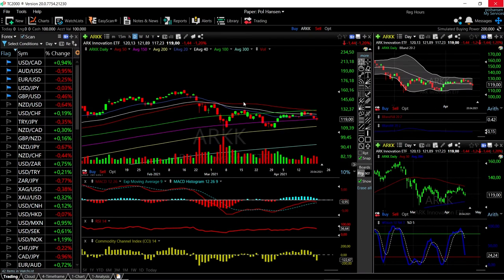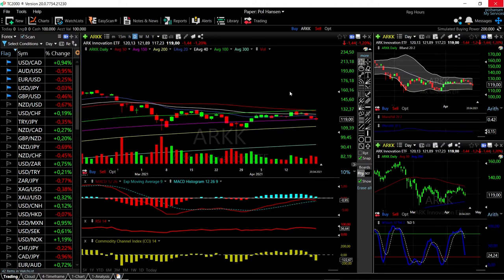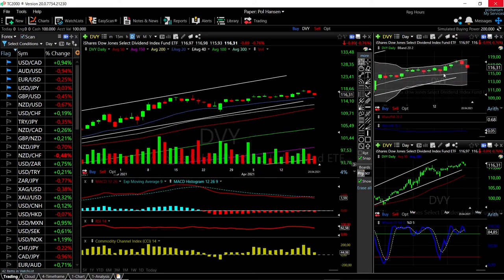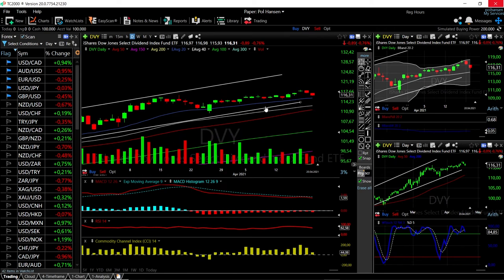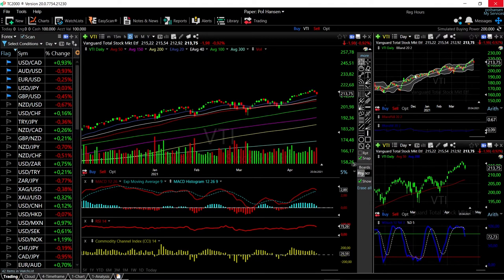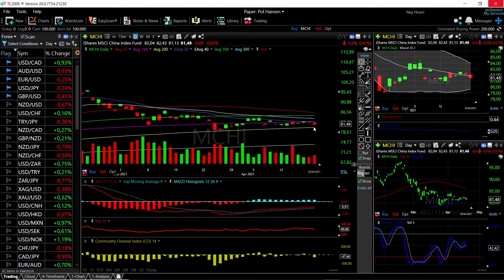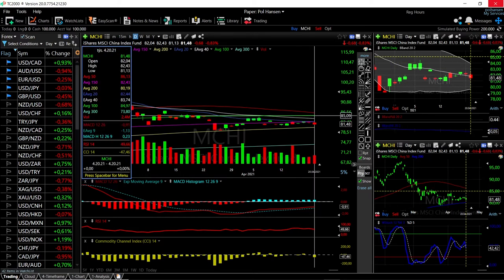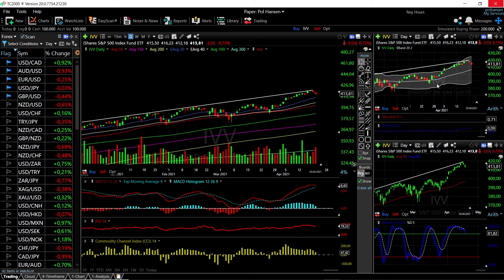ARKK, DVY, VTI, MCHI and IVV forecast for April 21, 2021